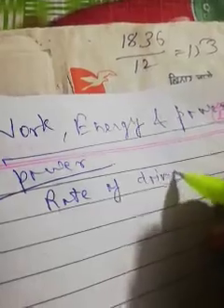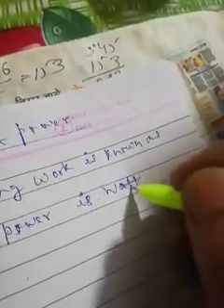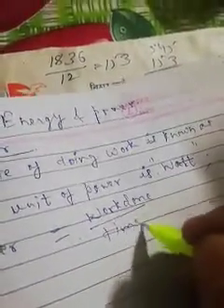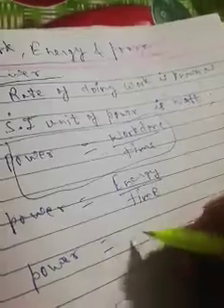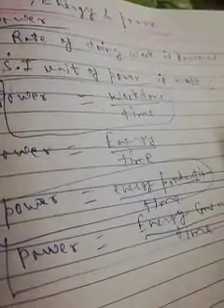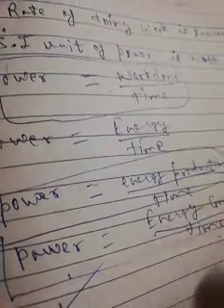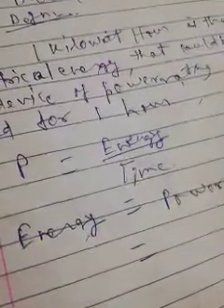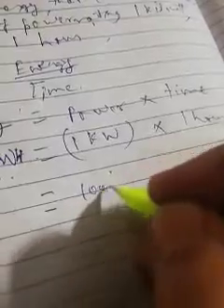Power and commercial unit of energy